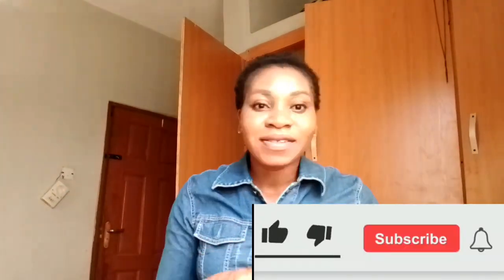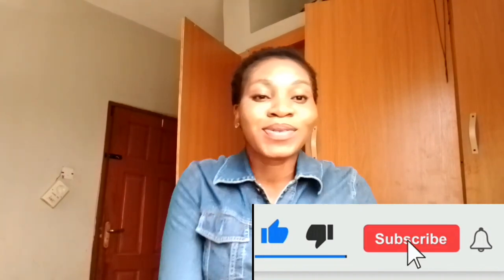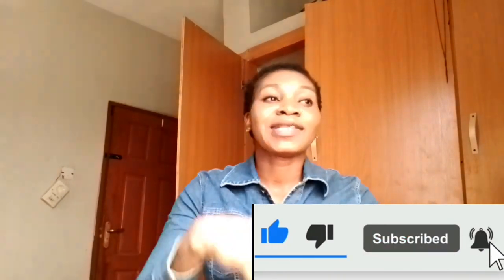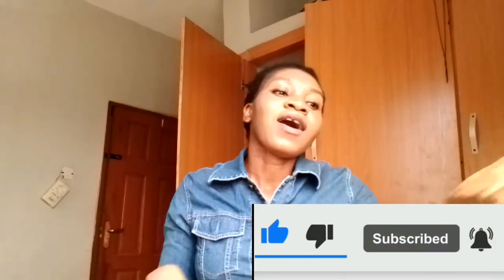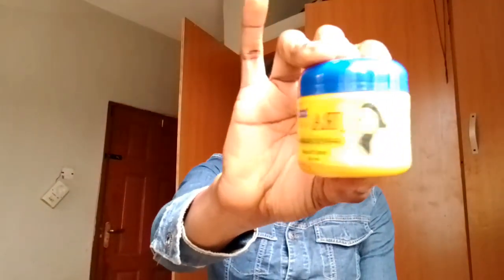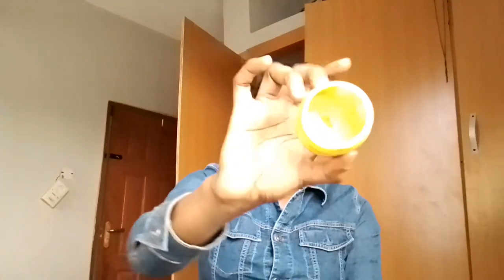Skin lightening | JRA The Best Face Cream for Non Oily Skin Revealed!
A honest review on jra facial cream